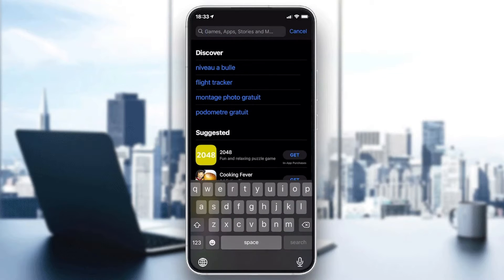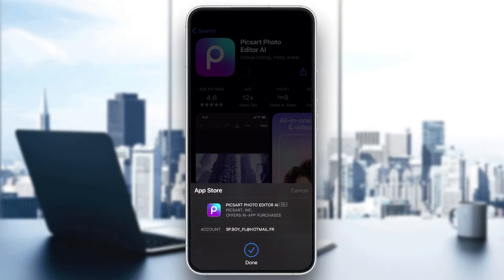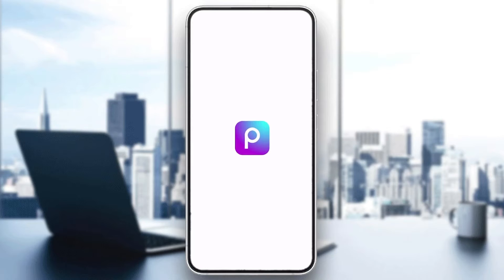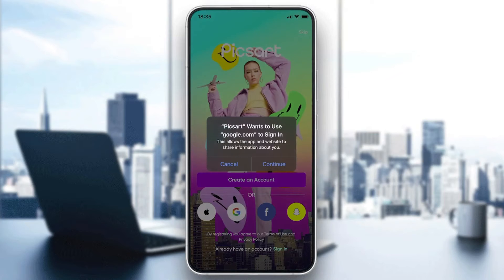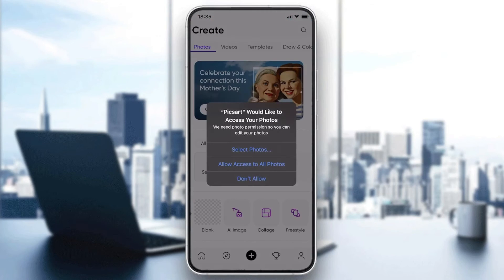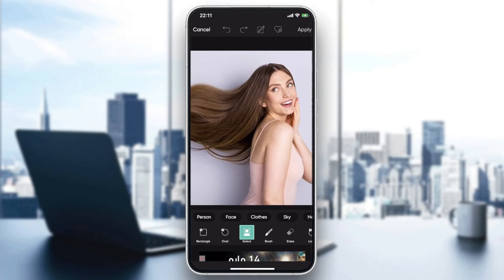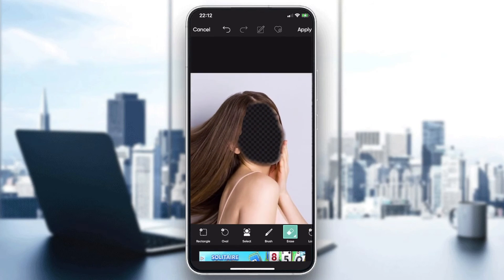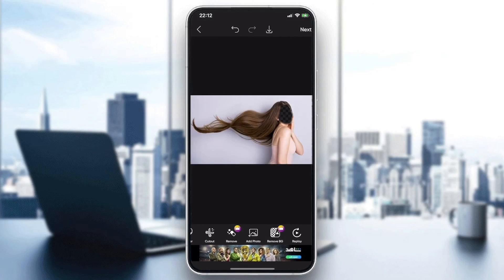How To Change Face Picsart Tutorial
Today we talk about change face picsart,picsart tutorial,picsart face change,face swap tutorial,how to change face in picsart